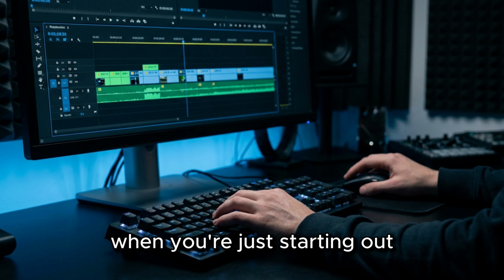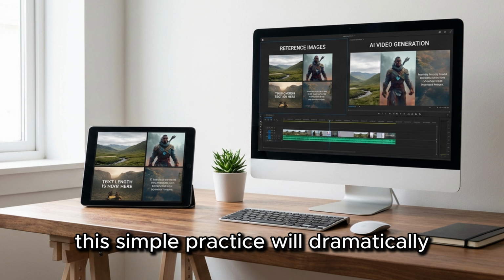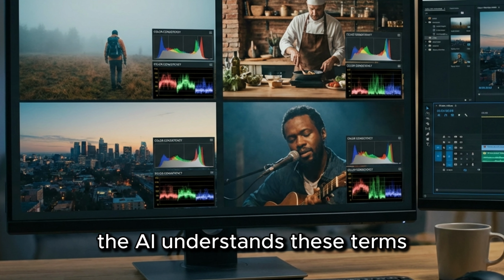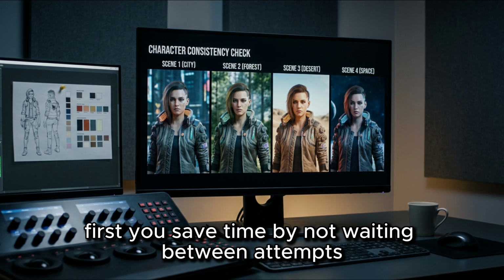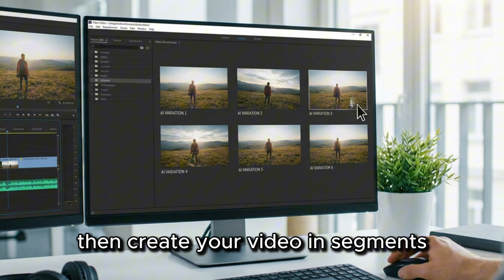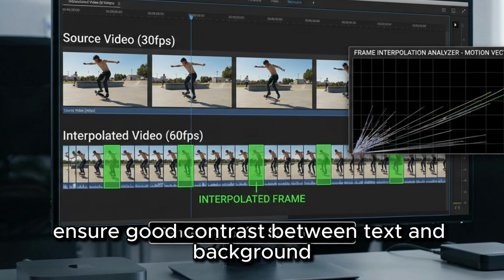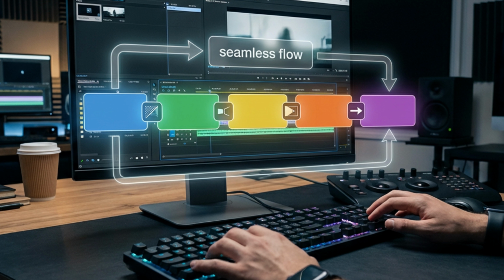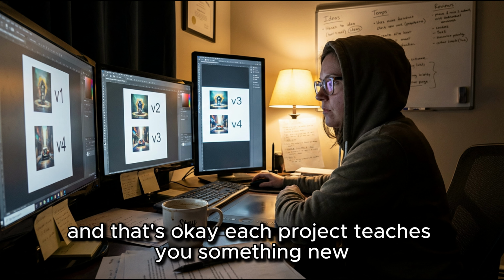AI Video Creation The Complete Beginner's Guide (20 Essential Tips)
🎥 AI Video Production: 20 Essential Tips for Beginners | Complete Guide (20 Minutes)

Welcome to the ultimate beginner's guide to AI video creation! This comprehensive 20-minute tutorial covers everything you need to know to start creating stunning AI-generated videos from scratch.

⏱️ TIMESTAMPS:
00:00 - Introduction
01:30 - Section 1: Planning & Prompt Writing (Tips 1-5)
01:30 - Tip 1: Write Specific, Detailed Prompts
02:15 - Tip 2: Start with Short Video Lengths
03:00 - Tip 3: Specify Camera Movements
03:50 - Tip 4: Use Cinematic Keywords
04:35 - Tip 5: Leverage Reference Images

06:00 - Section 2: Style & Consistency (Tips 6-10)
06:00 - Tip 6: Maintain Consistent Style
07:00 - Tip 7: Specify Color Tones
07:50 - Tip 8: Direct the Lighting
08:45 - Tip 9: Ensure Character Consistency
09:40 - Tip 10: Choose Aspect Ratios Strategically

10:30 - Section 3: Technical Tips (Tips 11-15)
10:30 - Tip 11: Use Batch Generation
11:20 - Tip 12: Leverage Upscaling
12:15 - Tip 13: Apply Frame Interpolation
13:05 - Tip 14: Prepare Audio First
14:05 - Tip 15: Plan Your Transitions

15:00 - Section 4: Editing & Optimization (Tips 16-20)
15:00 - Tip 16: Mix AI with Real Footage
15:55 - Tip 17: Add Text Overlays
16:45 - Tip 18: Apply Color Grading
17:45 - Tip 19: Don't Fear Multiple Generations
18:35 - Tip 20: Learn from the Community

19:00 - Bonus: Complete Professional Workflow
20:00 - Final Thoughts & Next Steps

🎯 WHAT YOU'LL LEARN:
✅ How to write effective prompts for AI video generation
✅ Camera movement techniques and cinematic keywords
✅ Style consistency and visual coherence strategies
✅ Technical optimization for better quality
✅ Professional editing and color grading basics
✅ Community resources and learning platforms
✅ Complete end-to-end workflow

🔧 TOOLS MENTIONED:
• AI Video Generators: Runway, Pika Labs, Stable Diffusion Video
• Editing Software: DaVinci Resolve, CapCut, Adobe Premiere
• Upscaling Tools: Topaz Video AI
• Frame Interpolation: DAIN, Flowframes
• Color Grading: DaVinci Resolve (Free)

💡 WHO THIS IS FOR:
- Complete beginners to AI video creation
- Content creators looking to add AI to their workflow
- Marketers wanting to create video content efficiently
- Anyone curious about generative AI technology

📚 RECOMMENDED LEARNING PATH:
1. Watch this complete guide (20 min)
2. Practice each tip with free tools
3. Join online communities (Reddit, Discord)
4. Take our 30-day challenge
5. Share your creations and get feedback

🌟 KEY TAKEAWAYS:
• Specificity in prompts = better results
• Short clips are easier to master than long videos
• Consistency is what separates amateur from professional
• Editing transforms good footage into great content
• Community learning accelerates your progress

🔗 USEFUL RESOURCES:
• PromptHero: Free prompt library
• r/StableDiffusion: Reddit community
• Midjourney Discord: Real-time learning
• YouTube AI tutorials: Free courses

💬 JOIN THE COMMUNITY:
Share your AI video creations in the comments! What was your biggest "aha" moment? What challenges are you facing? Let's learn together!

This tutorial is part of our AI Creation Series.
→ AI Image Generation for Beginners
→ Advanced Prompt Engineering Techniques
→ Monetizing AI Content: A Complete Guide